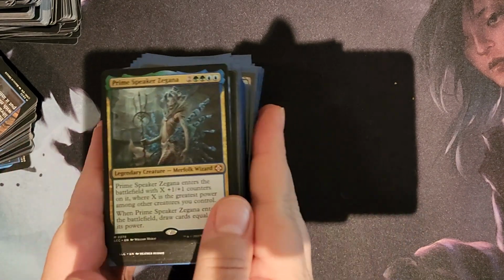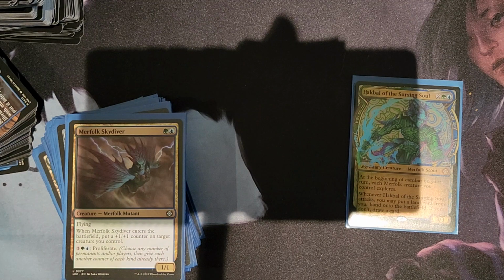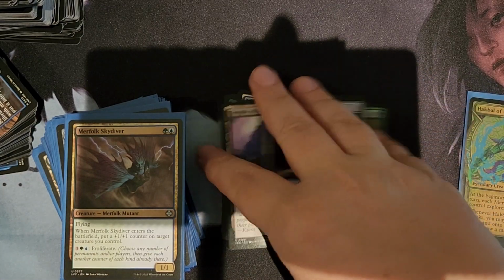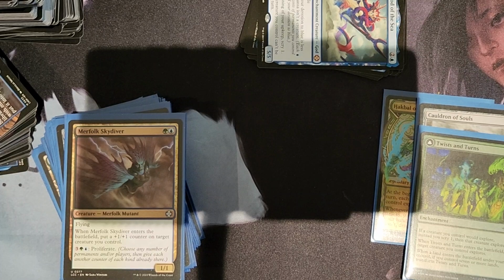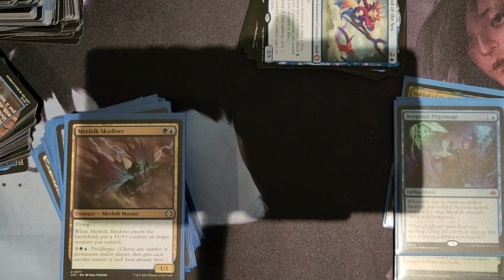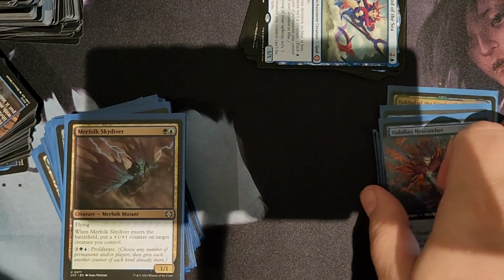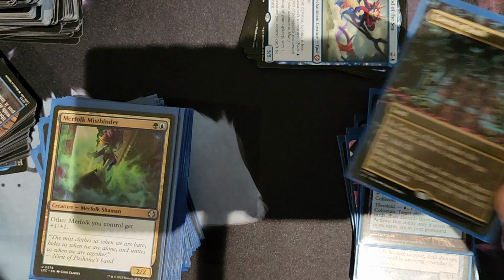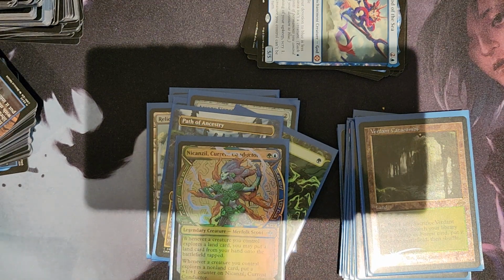Hakbal Commander Upgrade